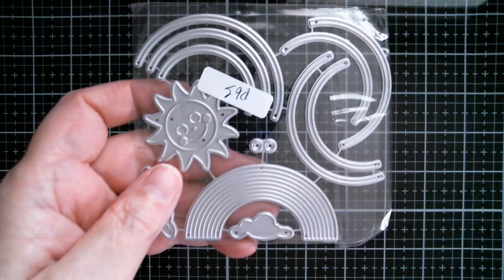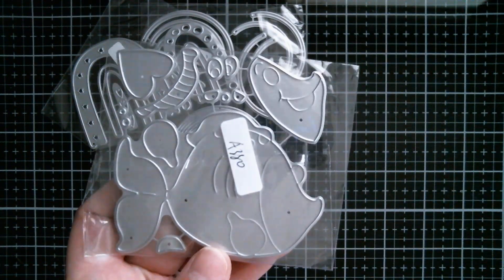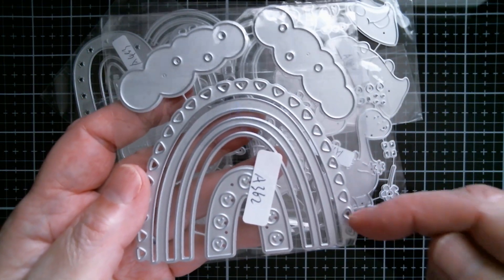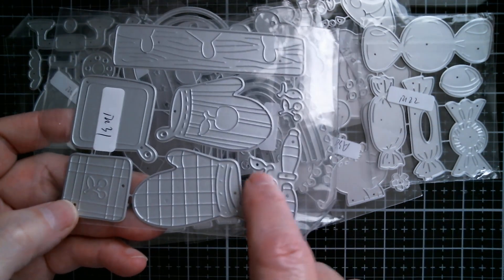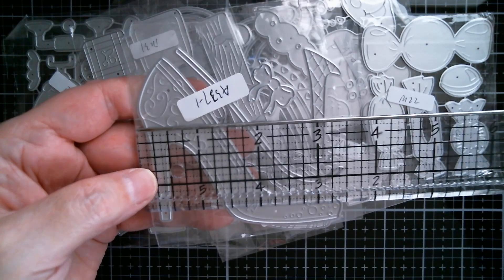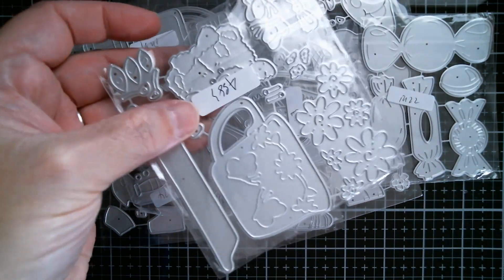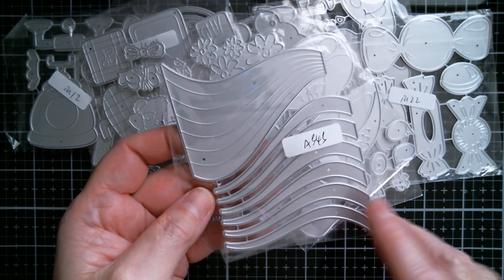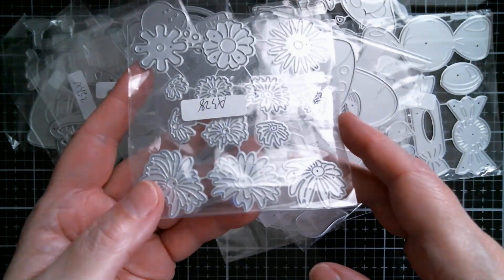DIYArtbin DT Haul & Project Share/Aliexpress *Daily Hot Picks*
DIYArtbin Store
New Release
Rabbit in Cup
Bear in Teacup
Love Birds
Patchwork Heart
Pot Holder Set
Rainbow Road
*Daily Hot Picks*
Sequin Twine
Cute Bird Stamps
Candy Bows
Candy Flowers
CRZCrafter Lucky Ephemera
Christmas Bulb Twine
Designed by Craft Eccentricity
Sunshine Slimline
Layout Dies
Double Line Pens
Layering Santa Stamp
Candy Background
Mini Molds
Resin Pigments
Leaf Ribbon
Goodie Bags
Bear Beads
Charm/Tassel Hangers